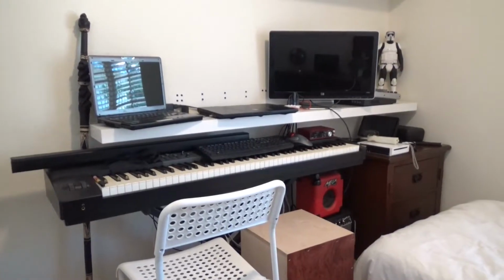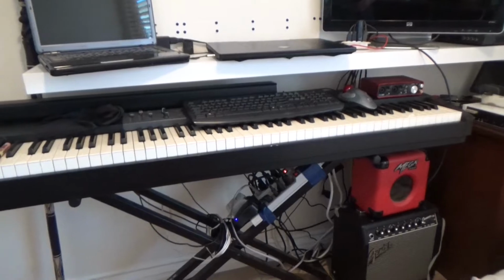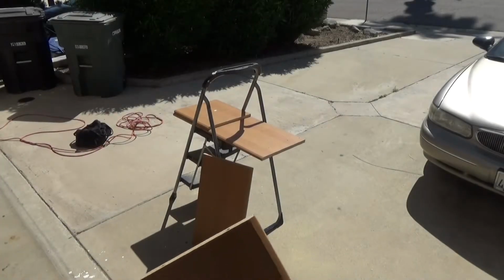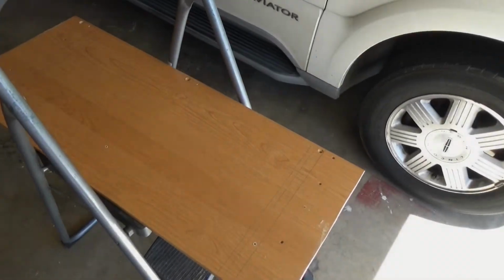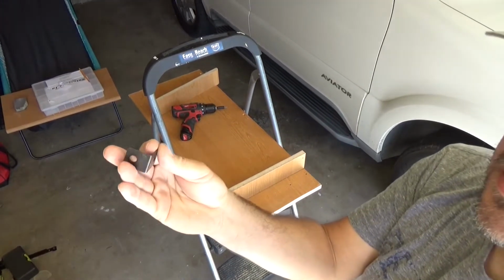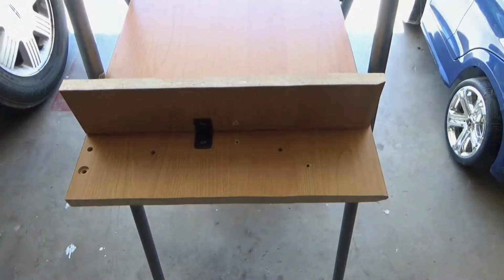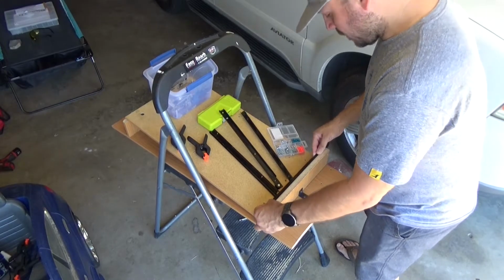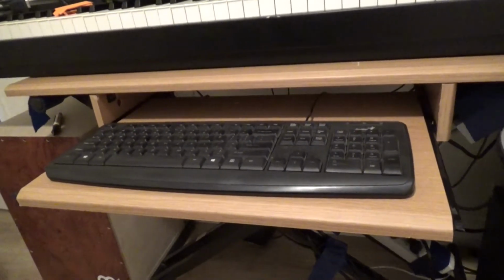How To - Mouse and Keyboard Pull-out Shelf - Atypical Daring Dad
This is a How To or DIY (do-it-yourself) video. There was an old corner desk that was going to be ripped out of an office and thrown away. I salvaged a couple of boards and hardware and used the pieces to make this sliding pull-out shelf that now sits between my piano and it's stand.